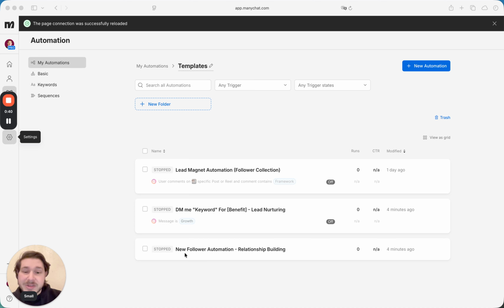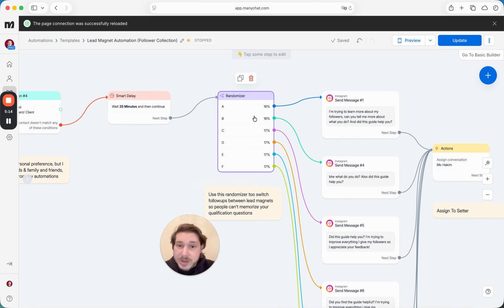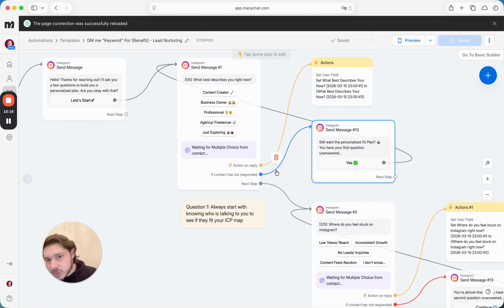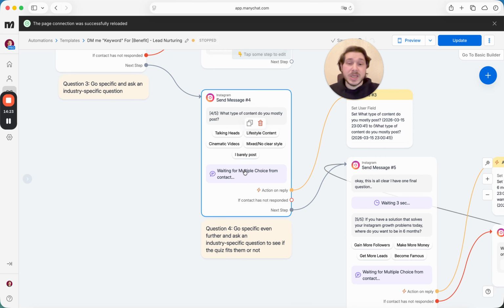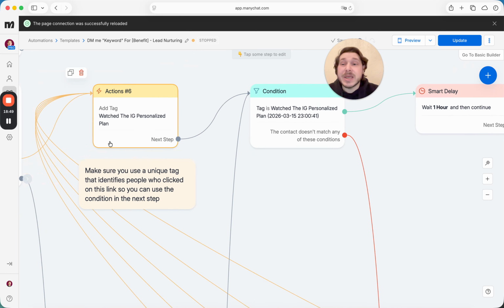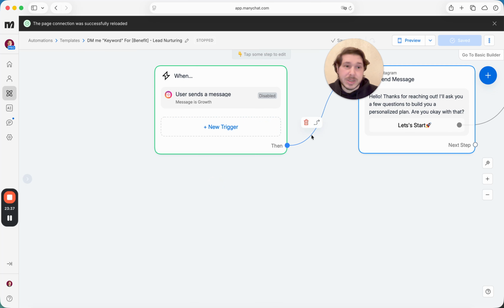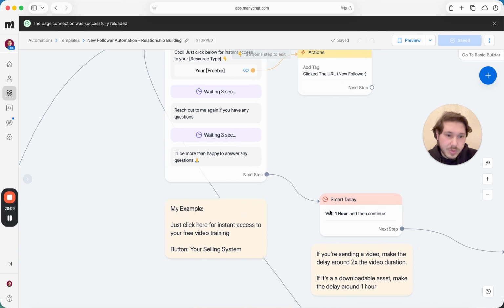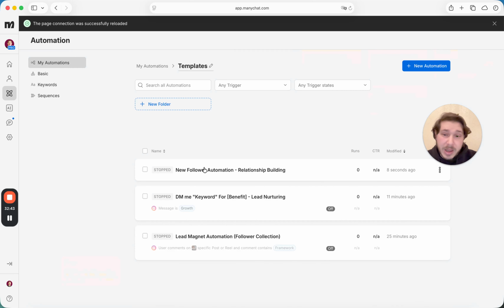Use These Manychat Automations To Generate More Leads & Sales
In this video, I'll show you the three essential ManyChat automations that will help you build a following, nurture your leads, and establish genuine relationships with your new followers - all on autopilot!

🔥 What You'll Learn:

✅ Lead Magnet Automation - Turn comments into followers and leads
✅ DM Keyword Automation - Nurture leads with personalized experiences
✅ New Follower Welcome Automation - Build relationships from day one

⏰ TIMESTAMPS:

00:00 - Introduction to the 3 automations

01:30 - Lead Magnet Automation walkthrough

08:45 - DM Keyword Automation (nurturing technique)

18:20 - New Follower Welcome Automation

25:10 - Common setup mistakes to avoid

🎯 KEY FEATURES COVERED:

• Comment-to-DM lead magnets with follower verification
• Multi-question qualification sequences
• Randomizer messages to avoid detection
• Email collection strategies
• Voice note follow-ups
• Webhook integrations
• Proper trigger setup (message "is" vs "contains")

💡 PRO TIPS:

• Use the randomizer feature to make messages feel more human
• Always verify followers before giving freebies
• Tag engaged users for better segmentation
• Wait 25-30 minutes between automated messages
• Assign qualified leads to your setter for personal follow-up

🤖 ChatGPT Prompt for Customizing Messages:

You are writing casual Instagram-style messages that feel natural, human, and unscripted.
Your goal is to generate unique variations of a message asking:
if someone found a guide helpful
getting feedback about it
learning what they do
IMPORTANT RULES:
Each message must feel like a different person wrote it
Change the order of ideas (don’t always ask the same questions in the same sequence)
Sometimes ask only ONE question, sometimes two
Sometimes imply instead of directly asking
Vary tone: curious, friendly, slightly playful, or straight to the point
Avoid repeating phrases like “did this help you” or “what do you do” in the same way
Use natural texting language (like a real person, not a marketer)
Keep messages short (1–2 sentences max, sometimes 3)
No emojis unless very occasional and subtle
STYLE:
Lowercase is okay
Slight imperfections are good
Make it feel like a follow-up, not a survey
OUTPUT:
Generate 15 completely different variations.

📋 FREE TEMPLATES:
Get all 3 automation templates here:

⚠️ Common Setup Issue:
If you're having trouble with the "Say Hi to New Followers" feature, hire a freelancer on Upwork for $20 to integrate ManyChat with Business Suite properly.